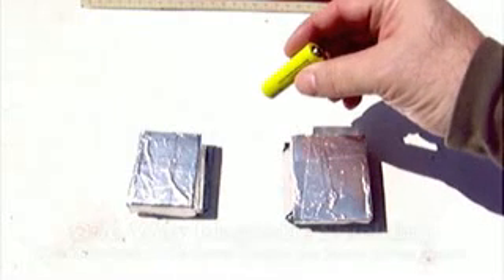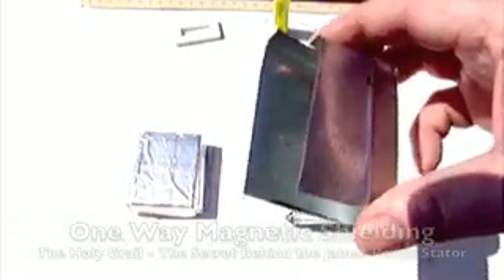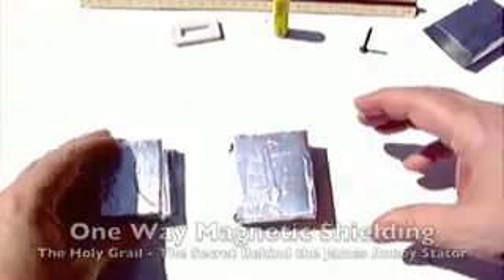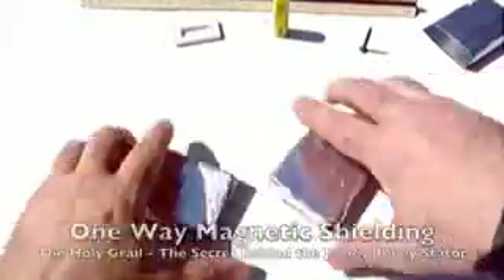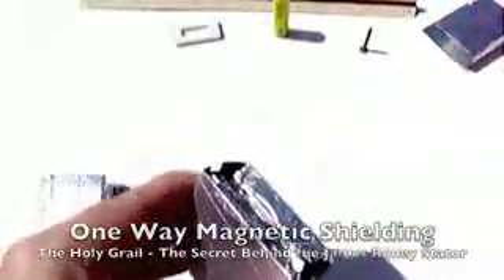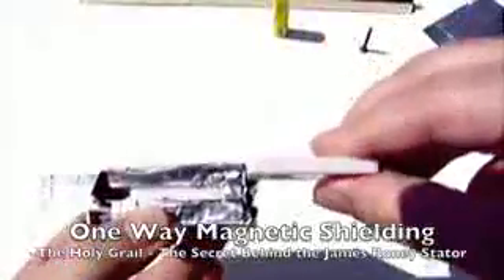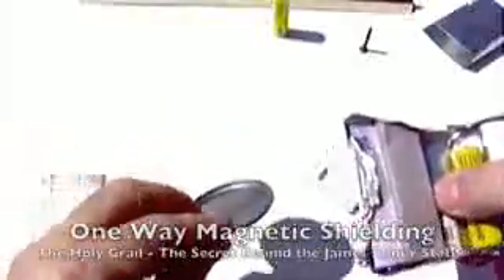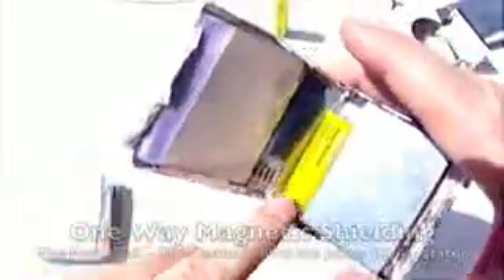James Roney's magnetic shielding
James Roney's magnetic shielding for making magnetic fuelless motor. IT's a copy of his video I'm posting here on his demand as to help him open source his way to make stators for magnetic motor.